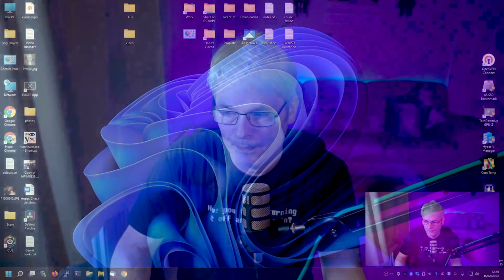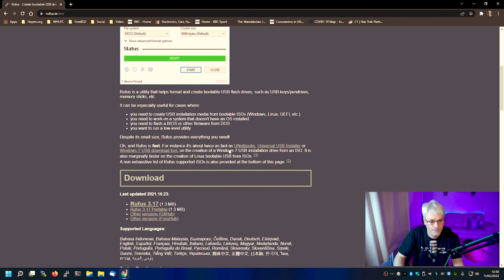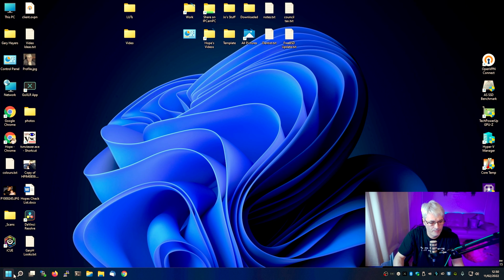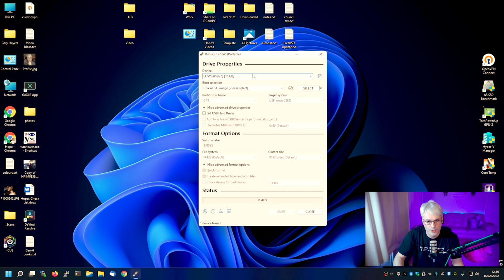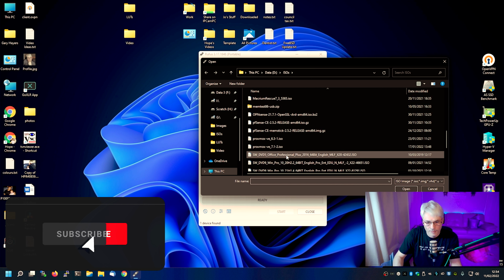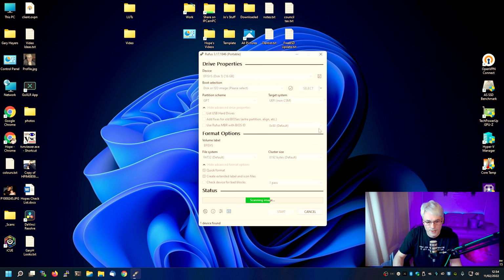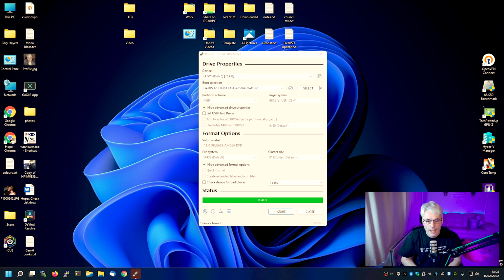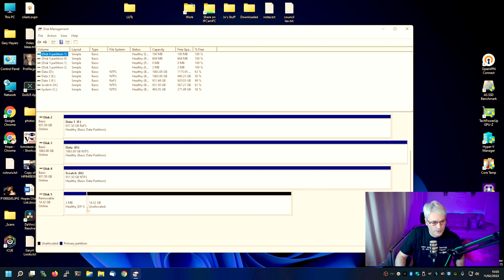How to create a bootable FreeBSD installer USB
Here is how I create a bootable USB installer for FreeBSD